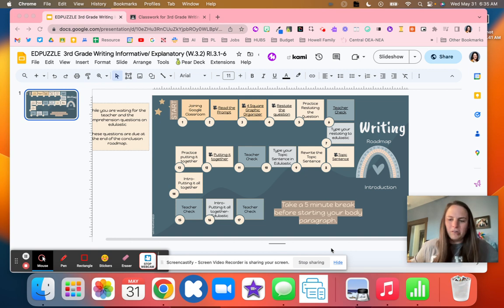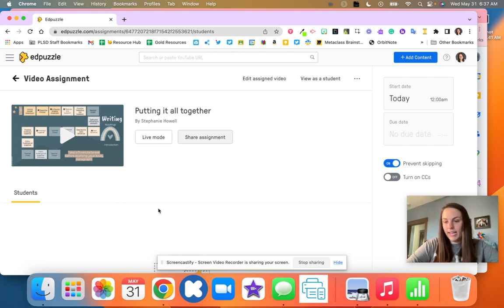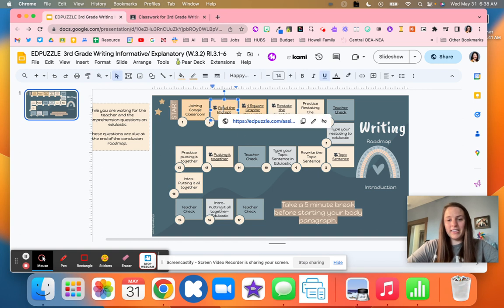Writing Roadmap- EdPuzzle